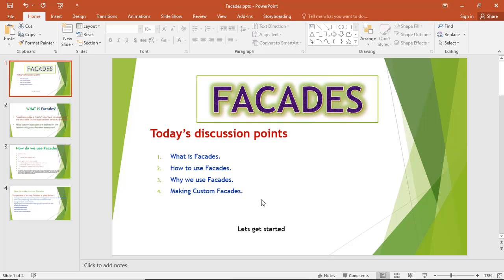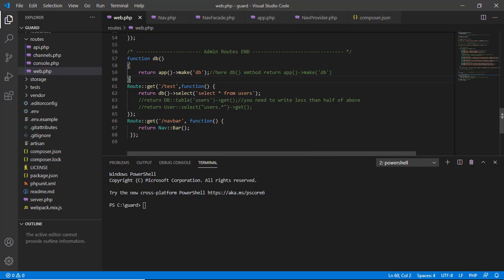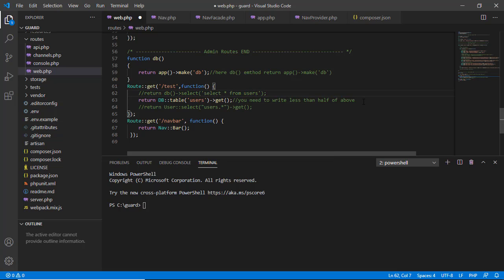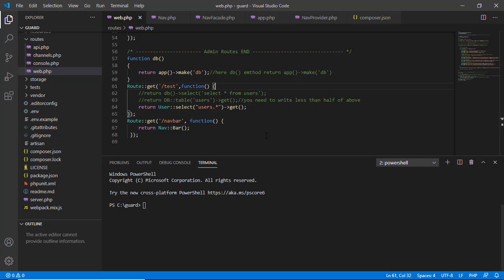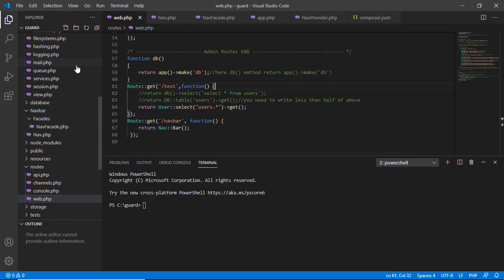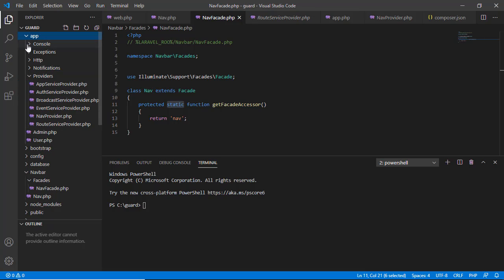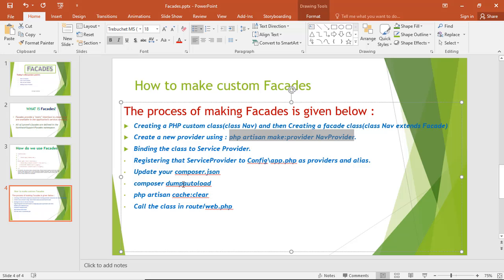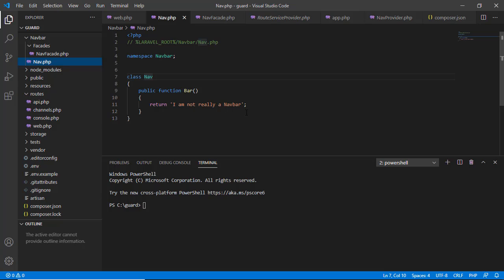Lesson#9 | Laravel Custom Facades Making | What is Facade? | How to use it?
Today i gonna discuss about making Custom Facades and What is Facade and how to use Facade and why we use Facade.